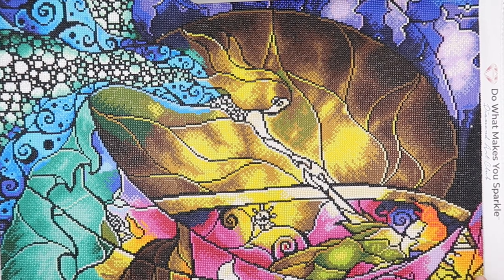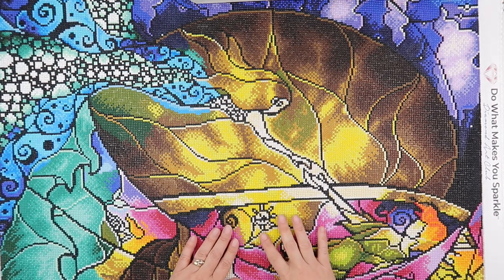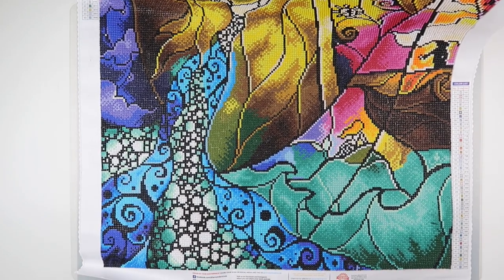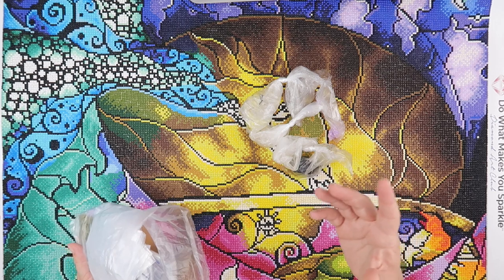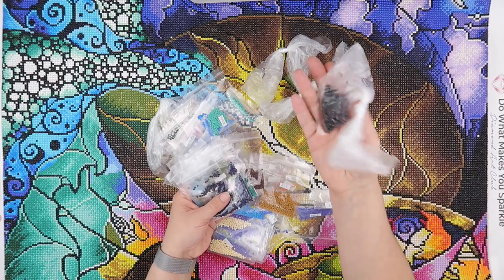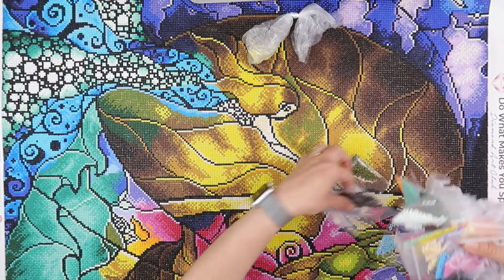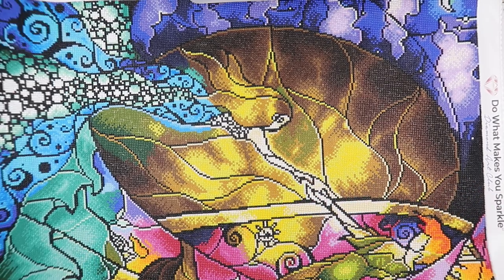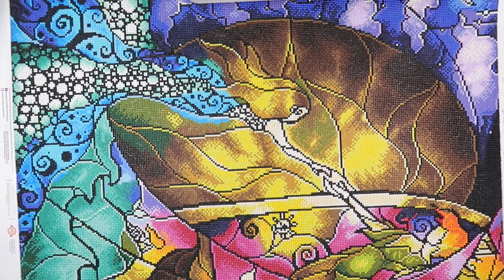Diamond Painting - Completed | Peter Pan - DAC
Another Diamond Art Club completed, this one was done by my daughter but I can call it mine as I bought it. LOL